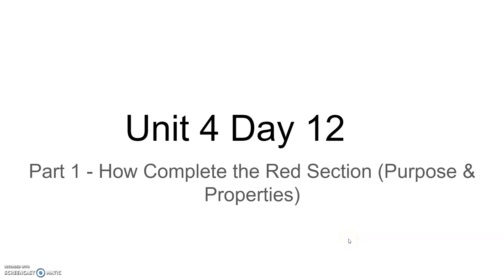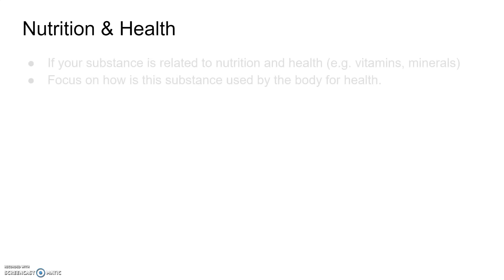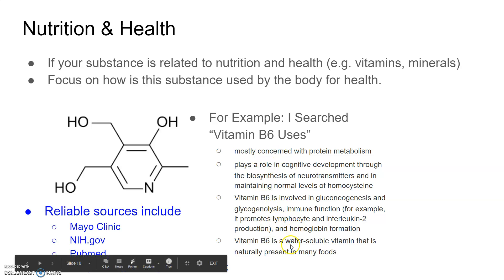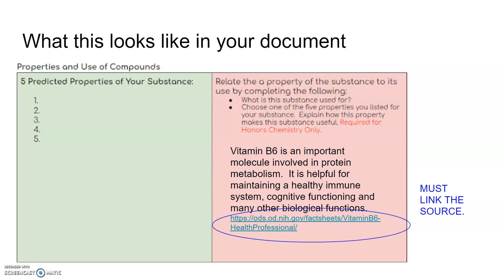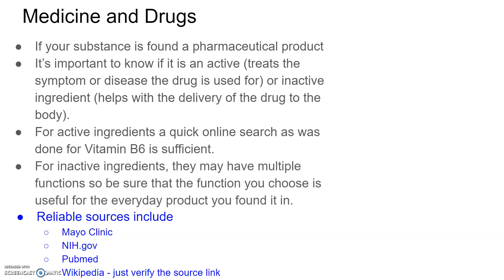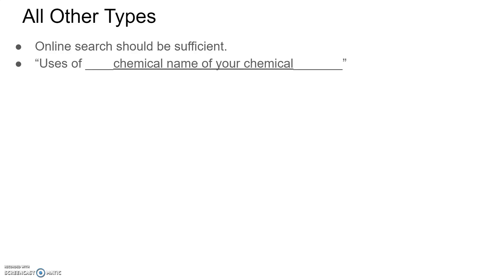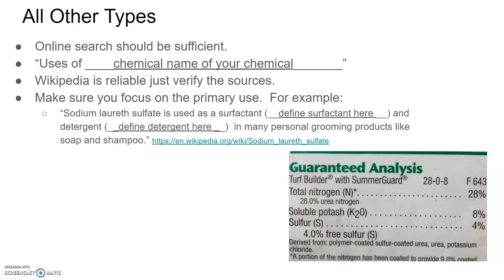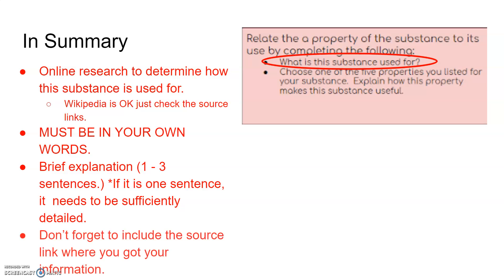U4D12 P1 What is this substance used for